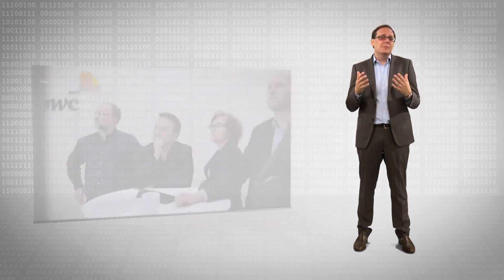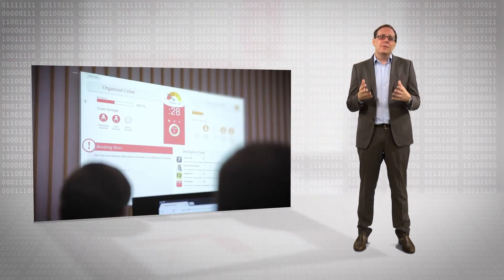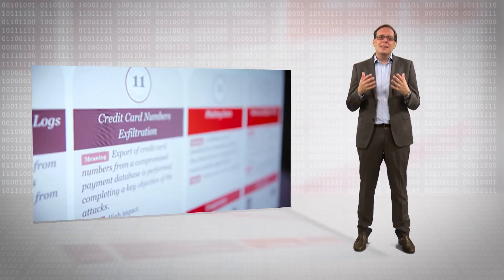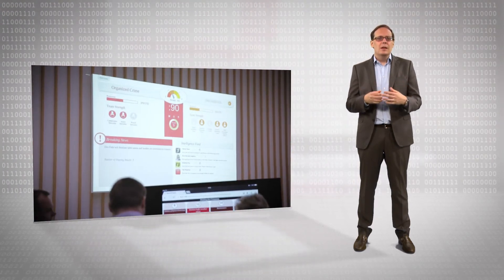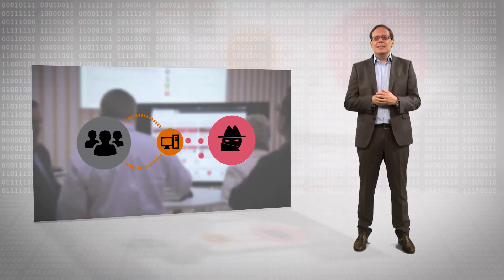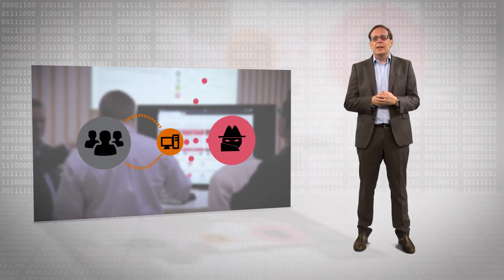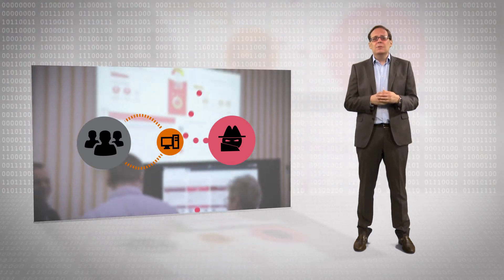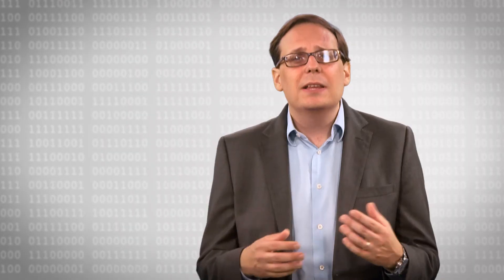Game of Threats™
Game of Threats™ is a head-to-head digital game that simulates the experience of executives when their company is targeted by a cyber attack. Game of Threats™ provides players with the opportunity to familiarise themselves with cyber terminology, assess their readiness for cyber incidents and explore the strategies to deal with them.